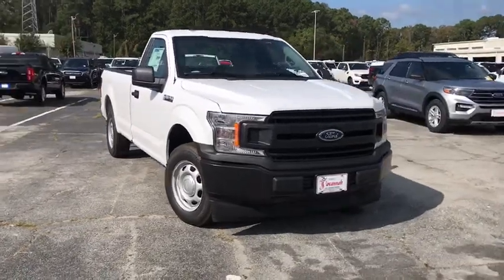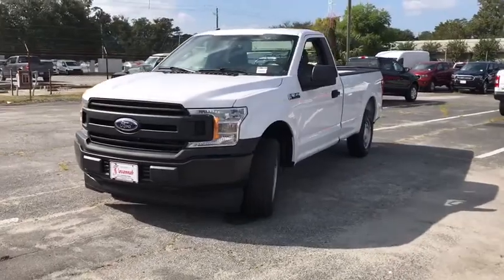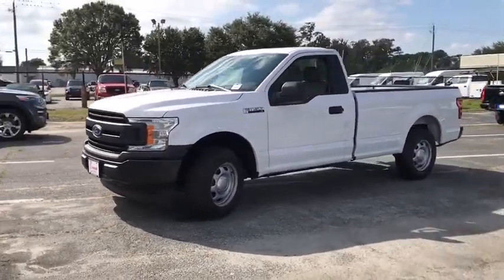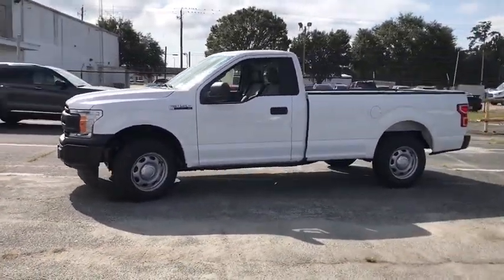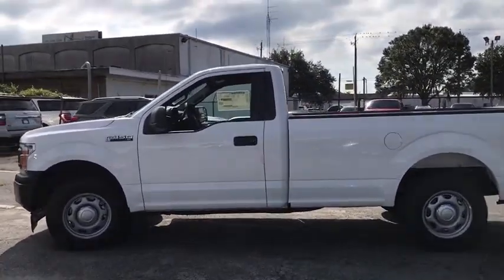2019 Ford F-150 Savannah, Richmond Hill, Pooler, Hilton Head, Bluffton, GA F90566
Oxford White New 2019 Ford F-150 available in Savannah, Georgia at JC Lewis Ford Savannah. Servicing the Richmond Hill, Pooler, Hilton Head, Bluffton, GA area.

JC Lewis Ford Savannah
9505 Abercorn St

Oxford White 2019 Ford F-150 XL 101A RWD 6-Speed Automatic 3.3L V6 Ti-VCT 24V Bluetooth Hands-Free Calling, 4.2 Productivity Screen in Instrument Cluster, Auto High-beam Headlights, Class IV Trailer Hitch Receiver, Cloth 40/20/40 Front Seat, Cruise Control, Equipment Group 101A Mid, Illuminated Entry, MyKey, Perimeter Alarm, Power Door Locks, Power Front Windows, Power Glass Sideview Mirrors w/Black Skull Caps, Power Tailgate Lock, SYNC, Wheels: 17 Silver Steel, XL Power Equipment Group. Price does not include tax, tag, title and license. Additional rebates and incentives may be available. Please see dealer for details.  Price includes: $750 - Ford Credit Retail Bonus Customer Cash. Exp. 01/02/2020, $2,000 - F-Series Retail Customer Cash. Exp. 01/02/2020, $750 - Retail Bonus Customer Cash. Exp. 01/02/2020, $750 - Bonus Customer Cash. Exp. 01/02/2020